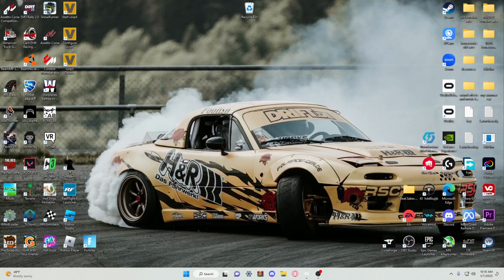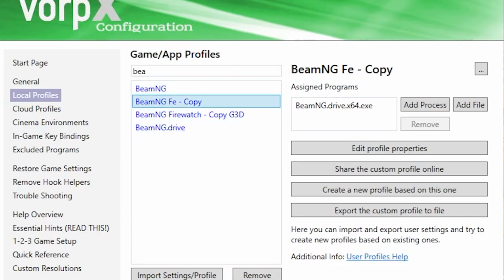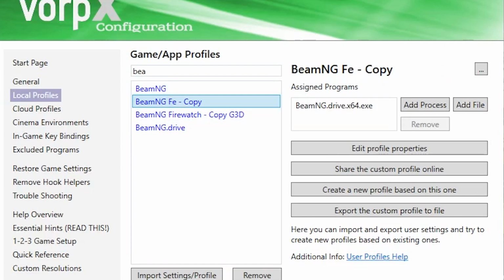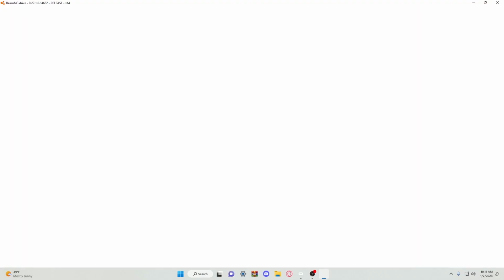Beam Ng VR? Is it any good? (VorpX full VR mode with Geometry 3D)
In todays video i tested vorpx in beam ng, using the full vr mode and the G3d profile. i put my beam ng settings very low. and my fov around 110. In vorpx, i put image zoom to max, 3d strength to .40, and a couple other fine tunements, but those are the important ones.
IMPORTANT NOTES: While it was kinda interesting, but no means is this a comfortable playing experience, and it is a complete scam for 40$. This need official support in order to be good. I even tried to refund this, but no response, I heard that others had this same issue.